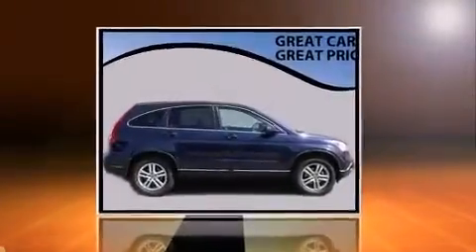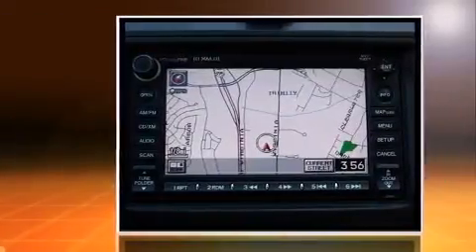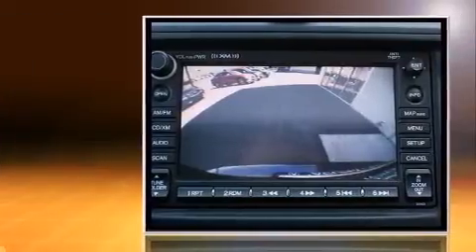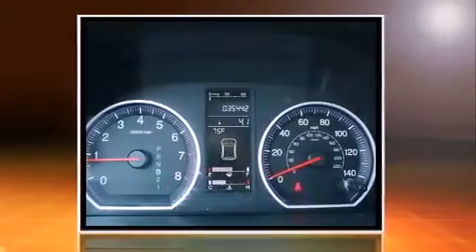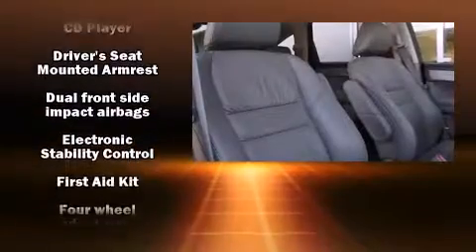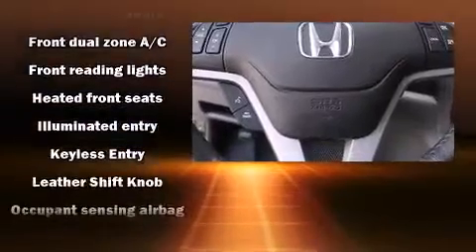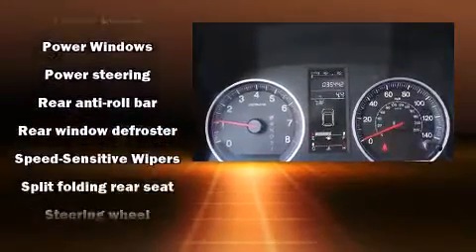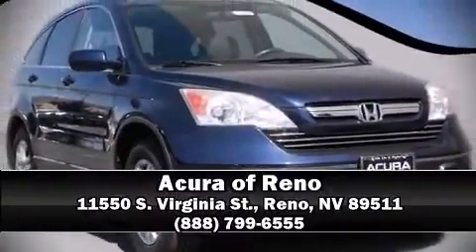2009 Honda CR-V EX-L in Reno, NV 89511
11550 S. Virginia St.

Load your family into the 2009 Honda CR-V. With just over 35,000 miles on the odometer, this 4 door sport utility vehicle prioritizes comfort, safety and convenience. It features four-wheel drive capabilities, a durable automatic transmission, and a 2.4 liter 4 cylinder engine. Honda infused the interior with top shelf amenities, such as: a tachometer, a trip computer, tilt and telescoping steering wheel, remote keyless entry, cruise control, rear wipers, and 1-touch window functionality. Features such as automatic climate control and leather upholstery prove that economical transportation does not need to be sparsely equipped. For drivers who enjoy the natural environment, a power moon roof allows an infusion of fresh air. Safety equipment has been integrated throughout, including: dual front impact airbags with occupant sensing airbag, head curtain airbags, traction control, brake assist, anti-whiplash front head restraints, a security system, and 4 wheel disc brakes with ABS. Electronic stability control stands out as a technologically savvy innovation, keeping you better connected to the road. A Carfax history report indicates just one previous owner. Our aim is to provide our customers with the best prices and service at all times. Please don't hesitate to give us a call.